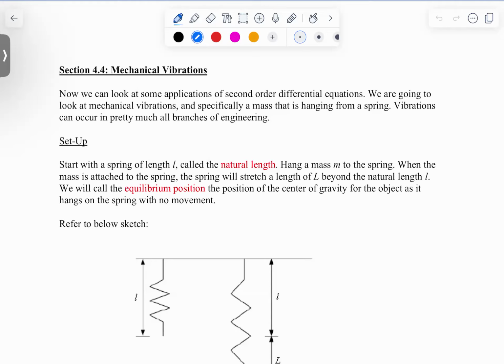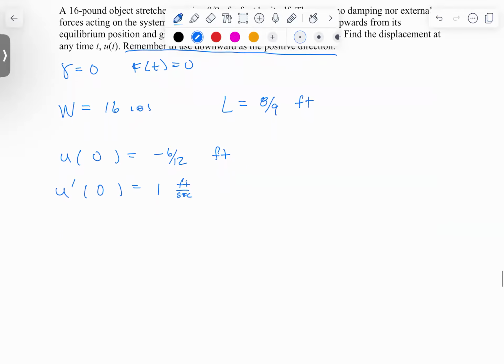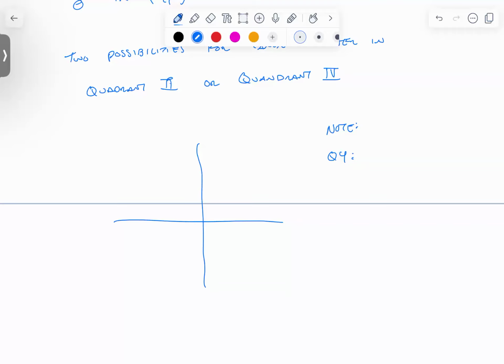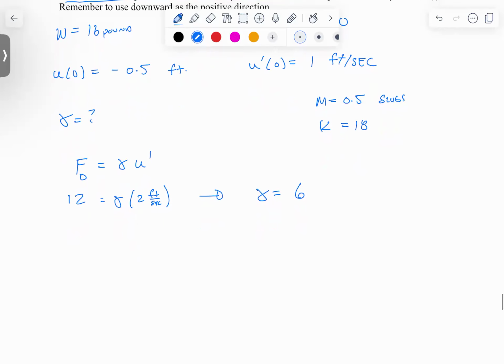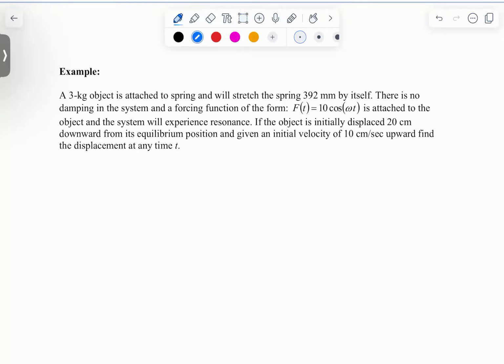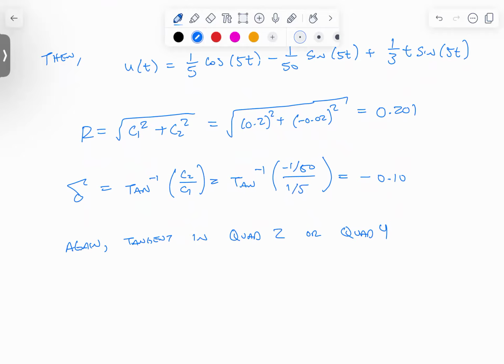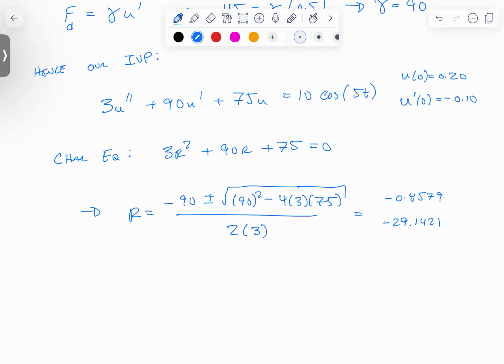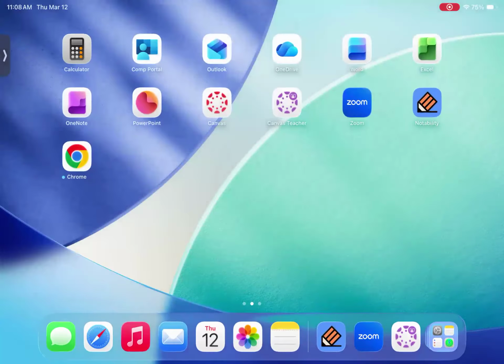Diff Eq Section 4 Video 3